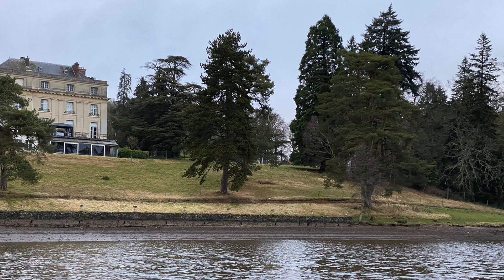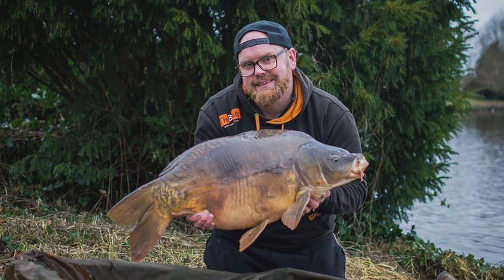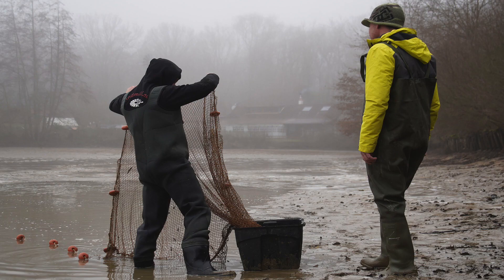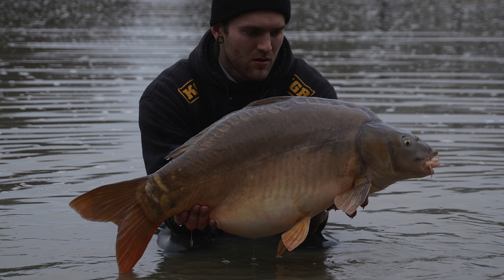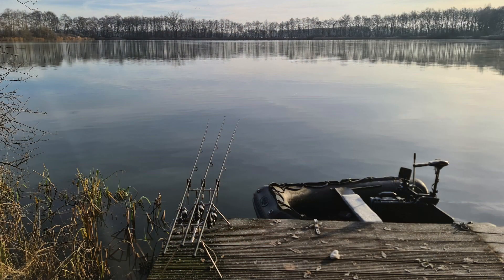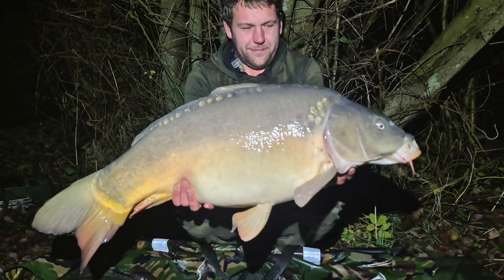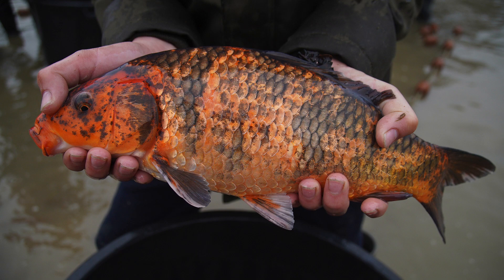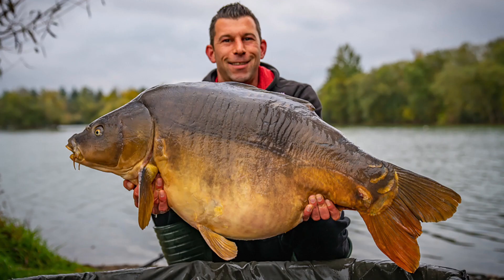The Carpy Cast - 02-02-2022 - 3 Nettings and BIG CARP at the French carp lake Livardière!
Estate Lake
Bas & Remco are going to France this week to net the beautiful carp lake Estate Lake. We are going there to film the netting and hopefully we will be able to net the 30kg+ carp and get a picture :-)

De Koperen Plas
Albert Baas caught four carp last weekend at the Koperen Plas. The weights were 6kg, 14.5kg, 16kg and 18kg. Very good for the time of year due to very low water temperatures. Follow Albert Baas on instagram for more beautiful photos. His account is @albertbaas

Windmill Lake
The netting of Windmill Lake was - thanks to the fantastic help of the team - a great success! A total of 109 carp were returned to Windmill Lake: 6x grass carp, 2 carp 25kg+, 20 carp 20kg+, 50 carp 15kg+, 20 carp 12kg+ and the rest of the carp weighed below 12kg.

In addition to the netting, swim 2 on Windmill Lake has been deepened in various places, whereby some fantastic deep pits have been dug. These will undoubtedly be beautiful new hotspots for our guests! The full video will follow as soon as possible on The Carp Specialist's YouTube channel!

Carpfarm Lake
Joris and Mats had a great carp fishing trip at Carpfarm Lake last winter. The result was particularly good despite the cold weather. The gentlemen caught fish every day including beautiful common carp and mirror carp and they got a total of 15 bites! All carp were caught on a large bed of pellets, particles and crushed boilies with a small white dumbbell as hookbait. The largest fish was an 18kg common carp and Joris caught a 14.2kg mirror carp that weighed 12.75kg at release last year. On average, the weights were between 12 - 18 kg.

Lac de Villedon
The well-known carp lake Lac de Villedon was completely netted last week and the restocking took place last Saturday. Our French cameraman Mathieu was present to film the carp going back to the lake. In total, approximately 800 carp have been returned to Villedon, including the well-known MONSTER CARP from Villedon, but also numerous beautiful koi and heavily scaly mirror carp. The full video will follow as soon as possible on The Carp Specialist's YouTube channel!

Livardiere - Big Lake
In October 2021, an enthusiastic group of Dutch and Belgian carp anglers had a great fishing holiday: Jeroen and Peter Groenenberg, Jeroen Hermus, Gerrie and Sharon Spierings, Johan van den Broek, Kenny van den Neucker, Jo de Ron, Alex and Lisa Roquas, Bianca Venema and Lizette. Beunders their carp fishing holiday on this beautiful French carp lake. They each give tips per swim that can be useful for you if you also want to spend a carp fishing holiday on this lovely love carp lake or have already planned it.

A SNEAK PREVIEW of the Deeper Pro+2 depth sounder that we will soon be giving away via our YouTube channel. you will find all information about the Deeper.